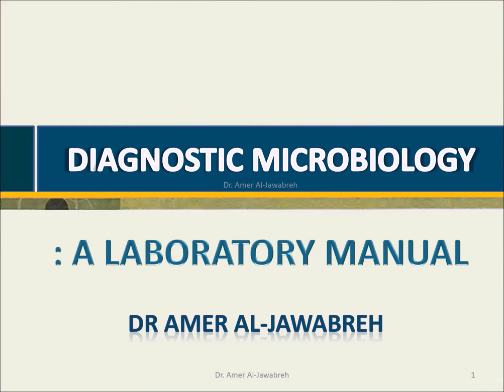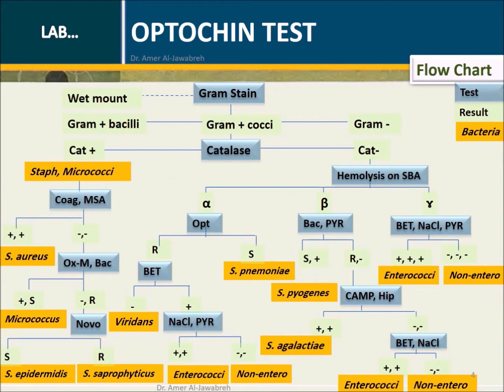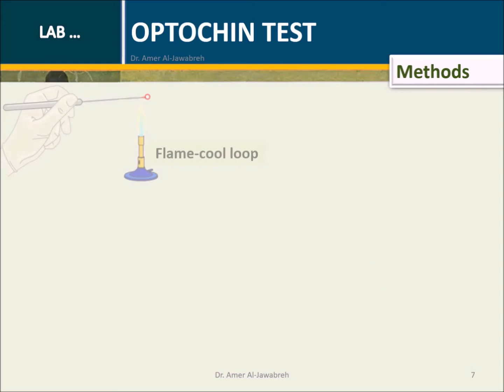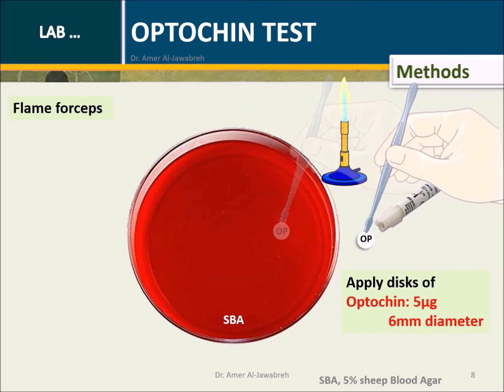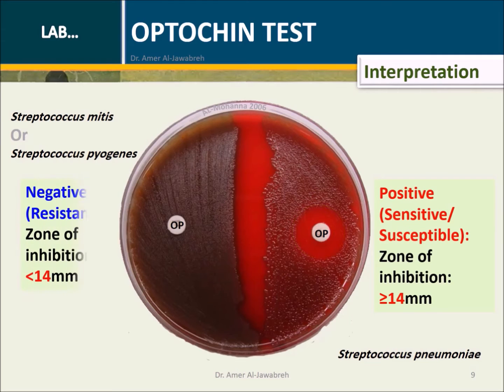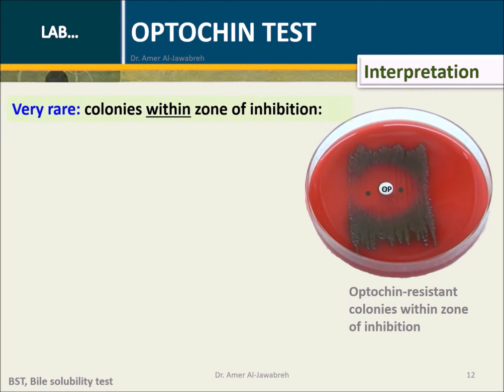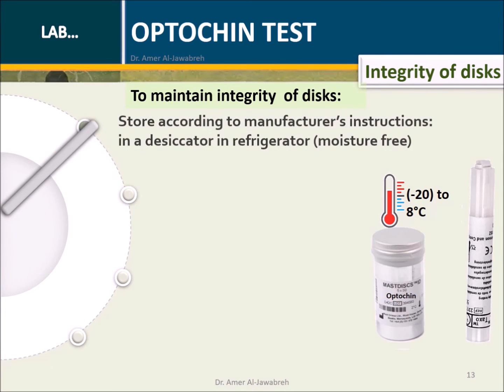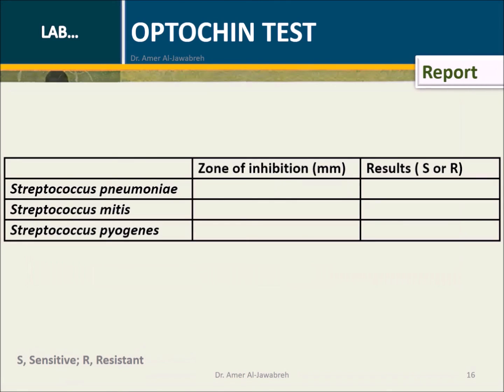Optochin Test- Streptococcus pneumoniae